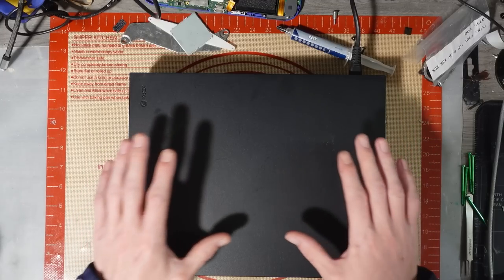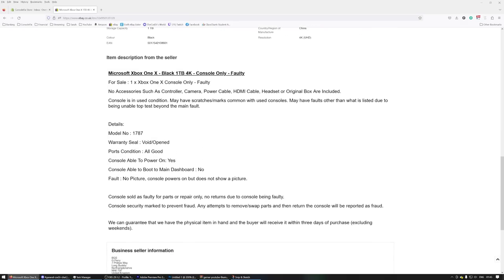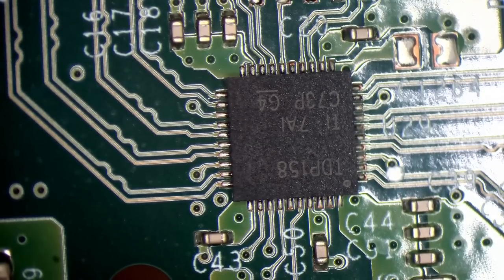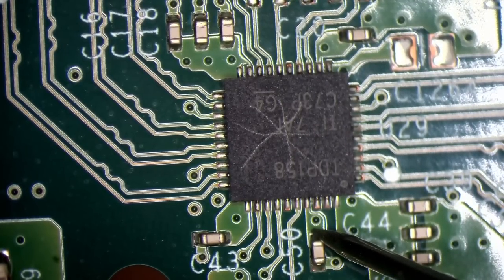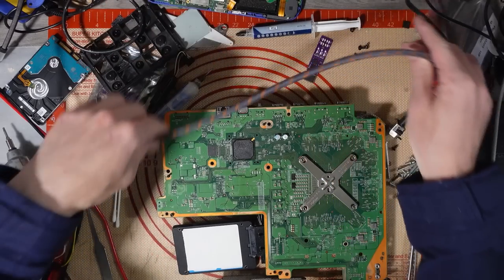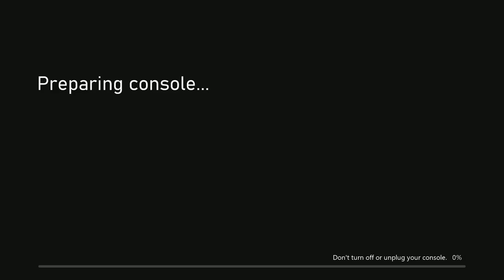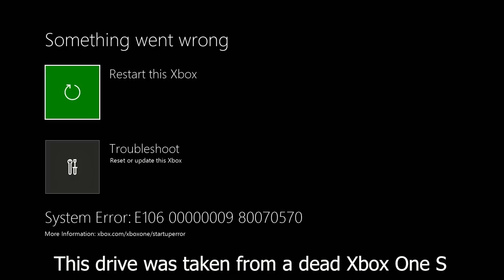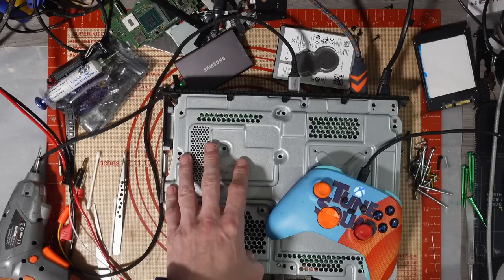BROKEN £50 XBOX ONE X WITH NO DISPLAY... CAN I FIX IT?